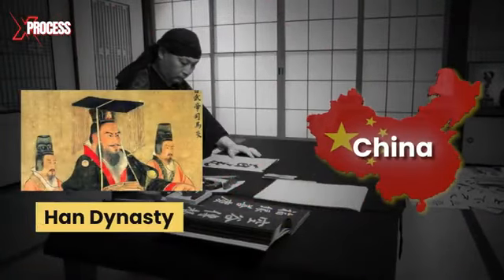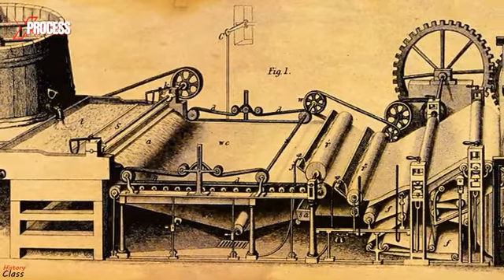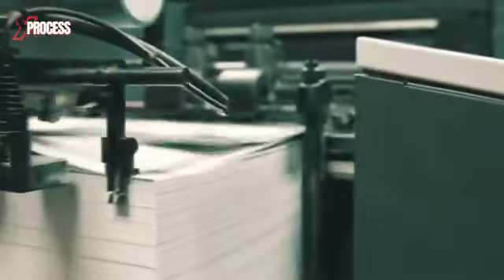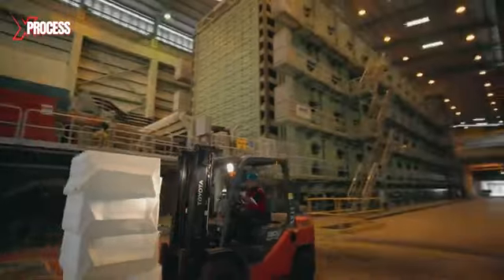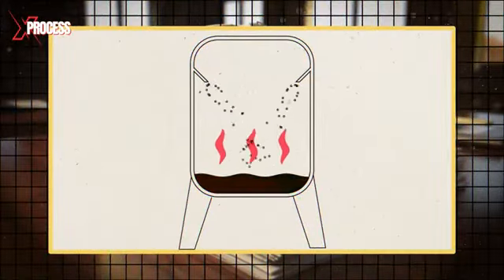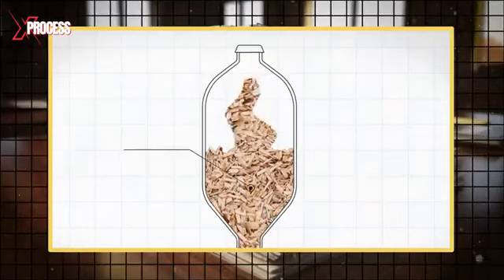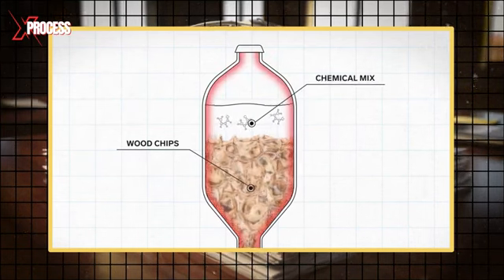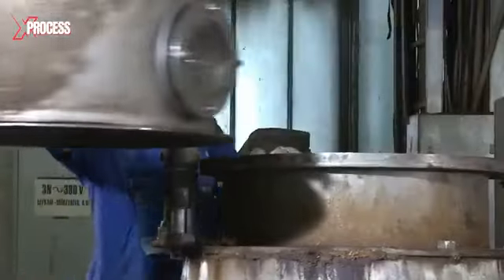How papers are made from trees in factory